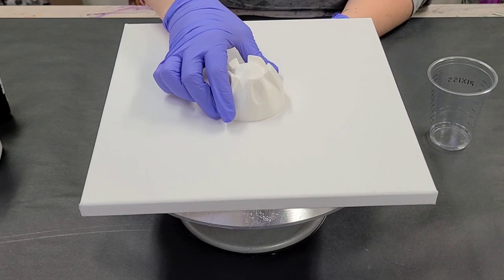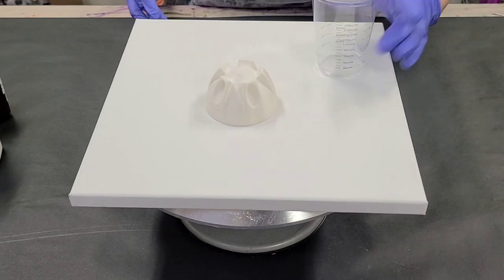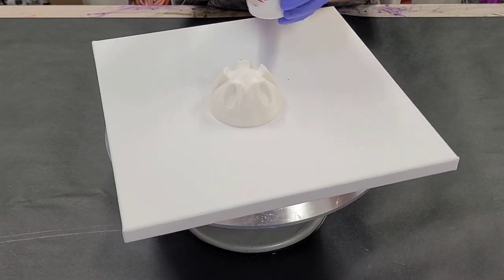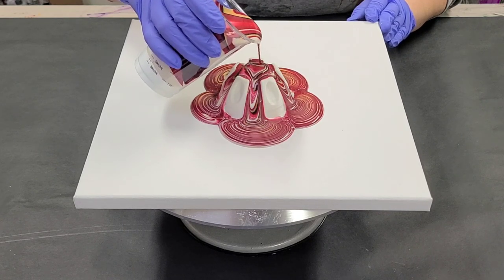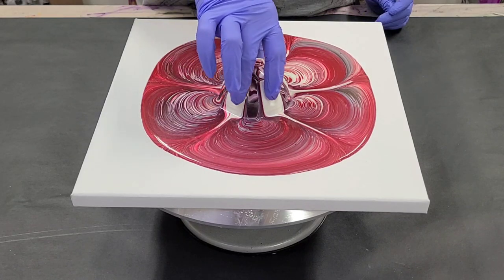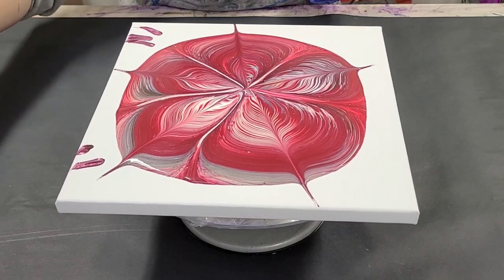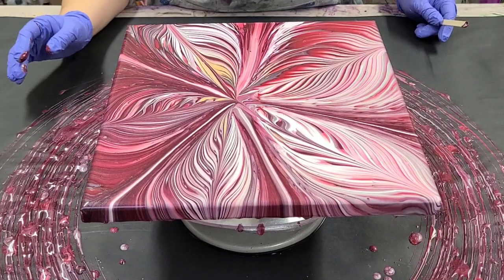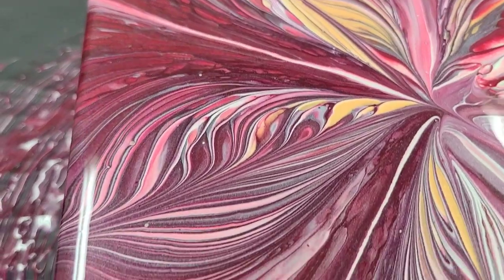NEW BOTTLE BOTTOM set! and a beautiful acrylic pour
I'm so excited to be releasing these new and improved bottle bottoms!

NOTE: I still have some of the original bottle bottoms available at a discount for anyone interested :)

Materials used:

Mixed Media Girl Pouring Paint (white, merlot, gold, garnet, pearl white)
Metal cake spinner
12x12 canvas